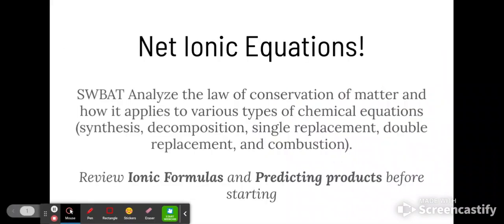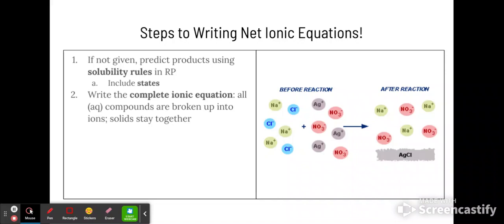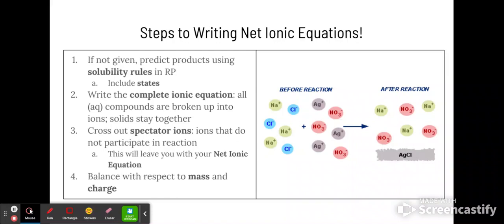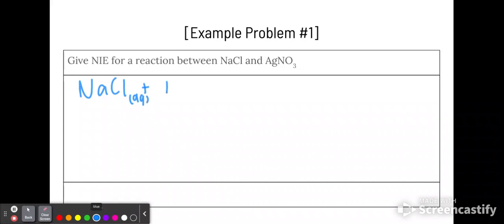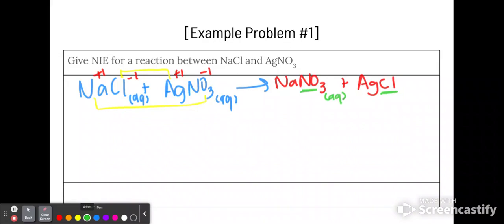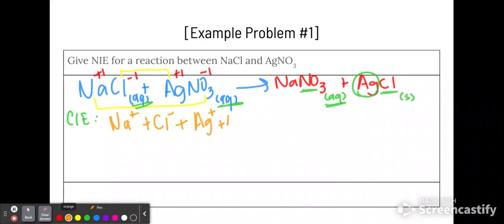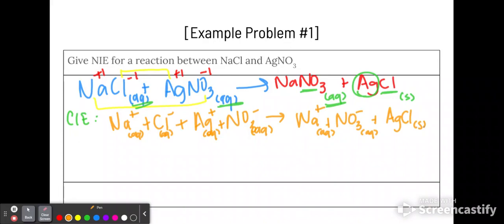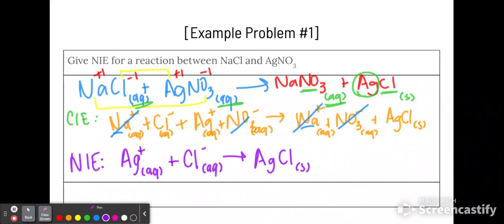7.3: Net Ionic Equations!- Chem